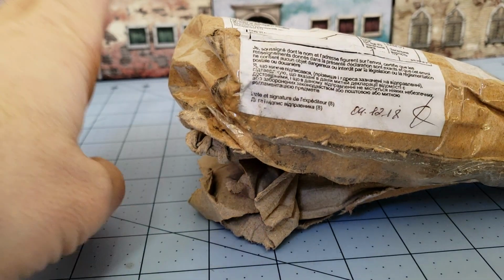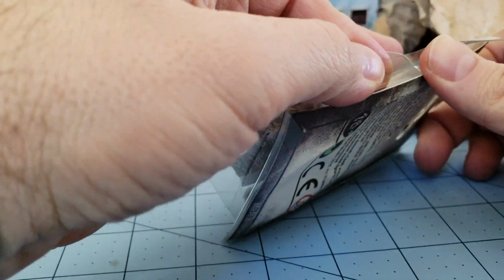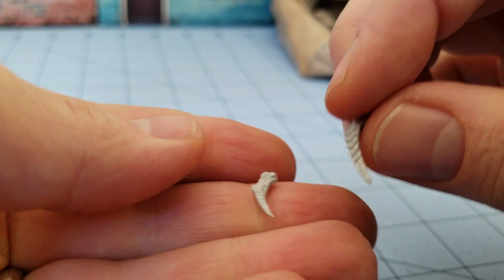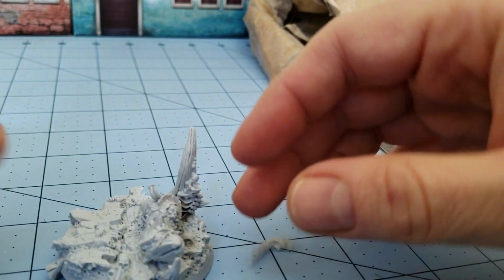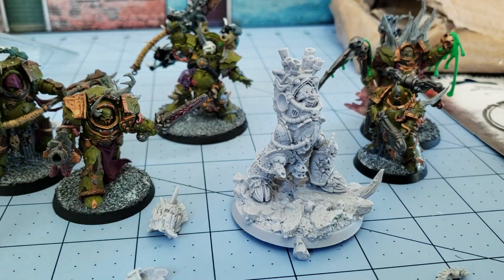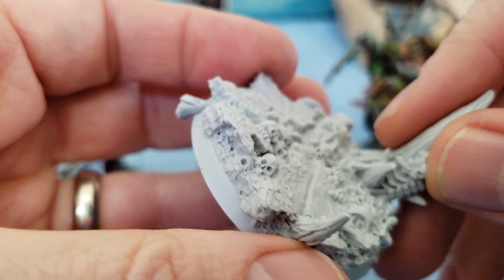Wargames Exclusive: Chaos Hive Bringer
A look at Wargames Exclusive's newest plague ridden warrior, the Chaos Hive Bringer.
Cool of WGE to include alternate weapon loadouts as well, which I will happily be employing.
One thing I always appreciate about pox- ridden plague warriors like this is that you can sneak them into fantasy games without too much trouble.  This guy looks to not be an exception either.